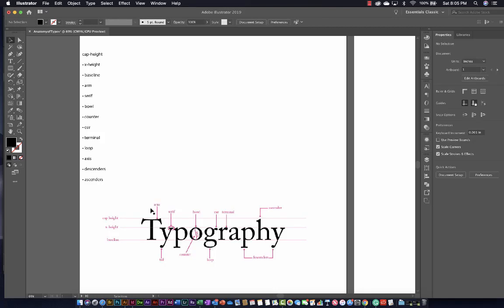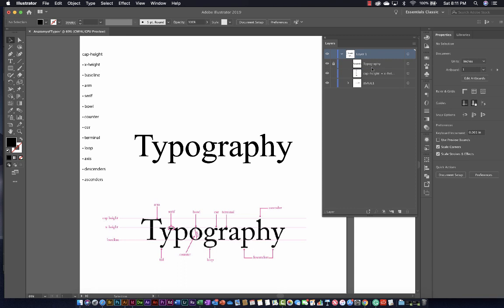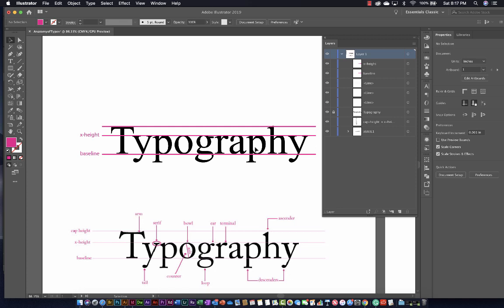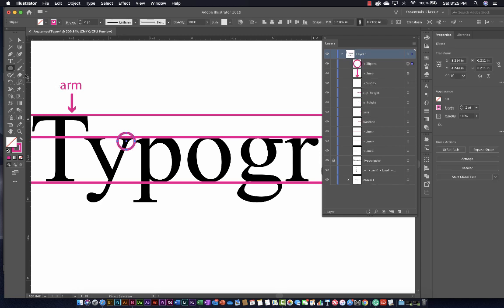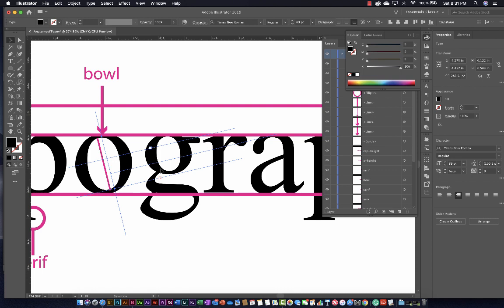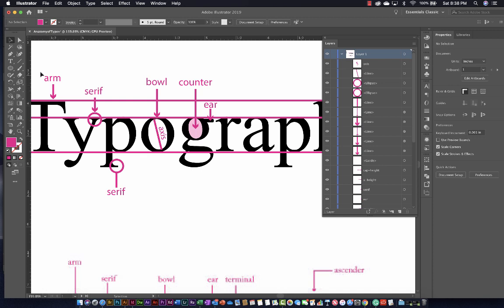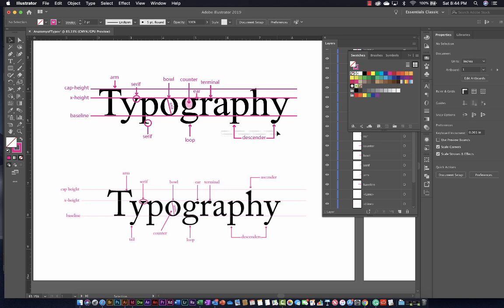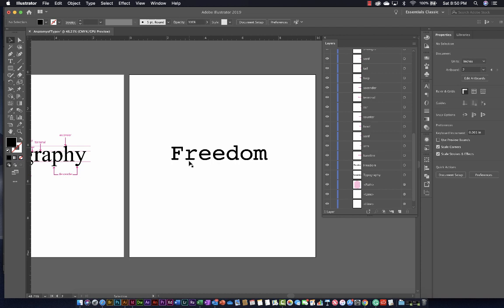Anatomy of Type Exercise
Use Illustrator to create a basic diagram of the anatomy of type